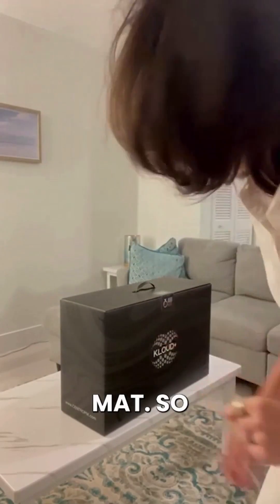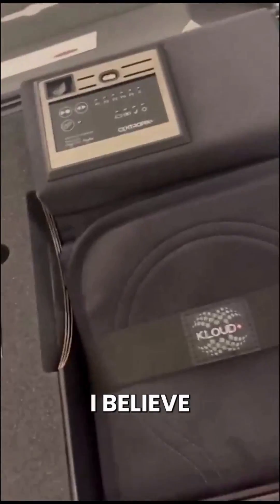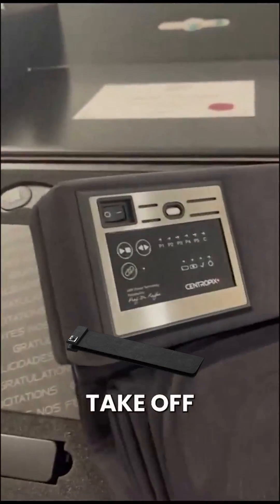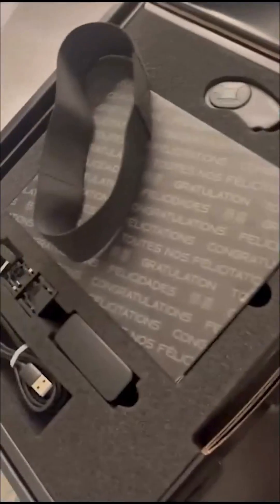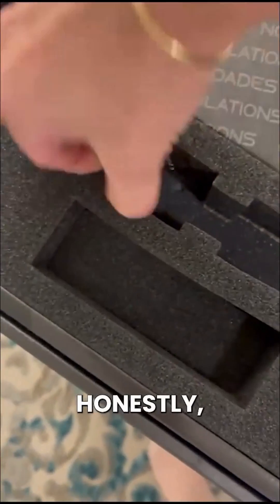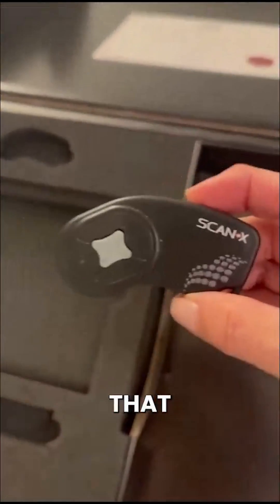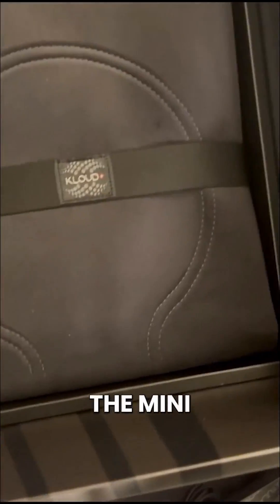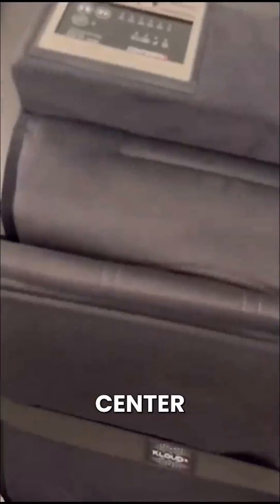Unboxing the @centropix3453 KLOUD+: A New Era in PEMF Therapy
Join me as I unbox the revolutionary Centropix KLOUD+ PEMF mat. Discover its unique features like microtesla power expansion, five optimized programs, and cloud-based mobile app integration. Experience the most advanced wireless PEMF therapy device firsthand!

Learn more about the KLOUD+:

→ centropix.US/NAT